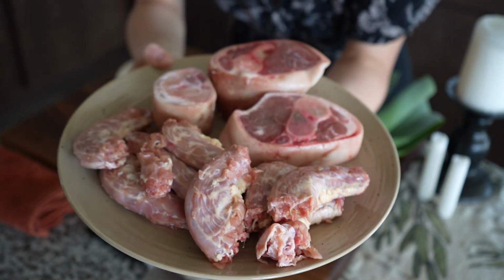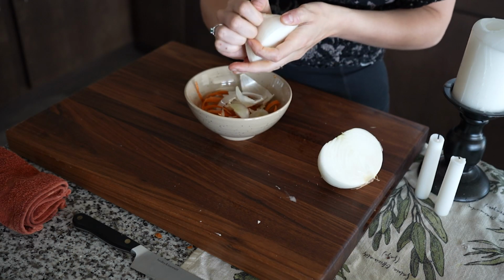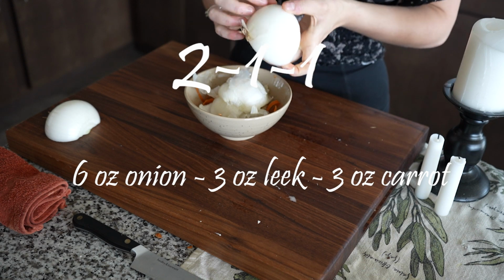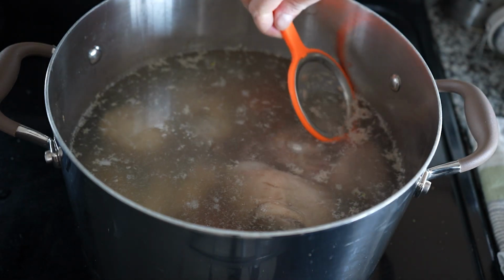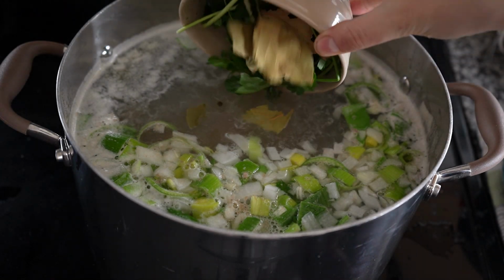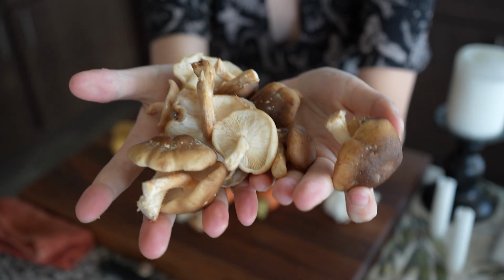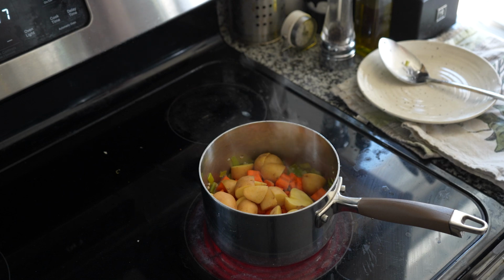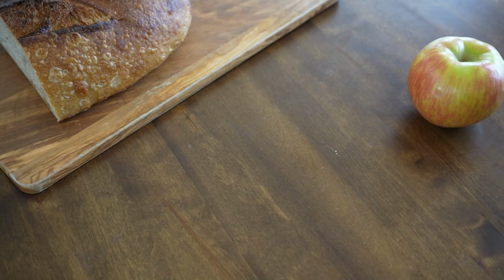Potage Le Magnifique from Skyrim, Cozy Edition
This infamous soup appears in The Elder Scrolls V: Skyrim in the quest "To Kill an Empire", when you are tasked with poisoning the Emperor for the Dark Brotherhood.

We will be using this opportunity to learn how to make stock and broth from scratch.